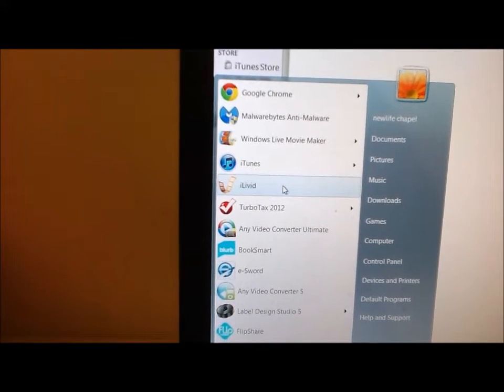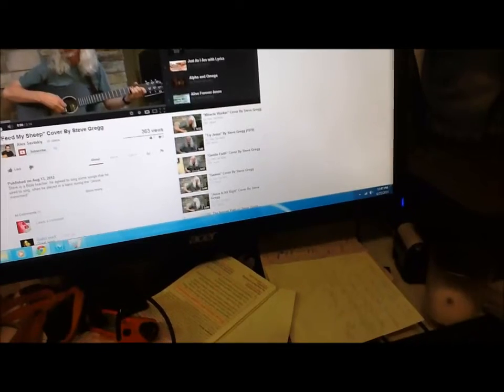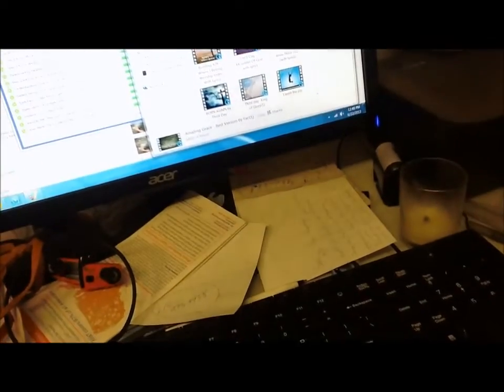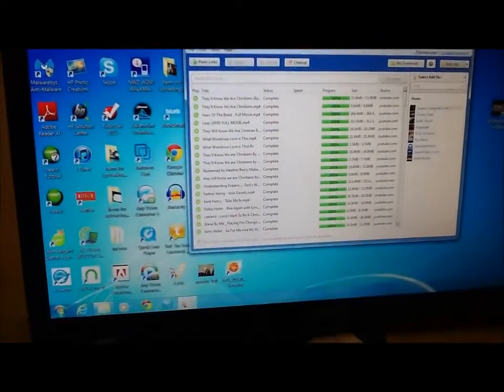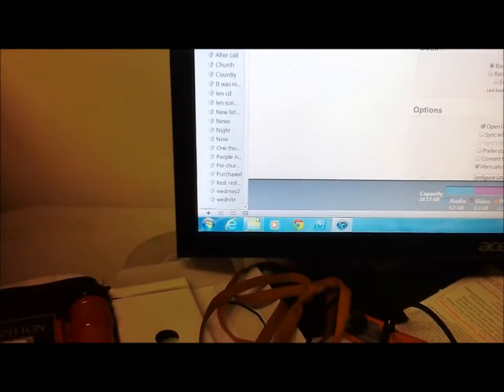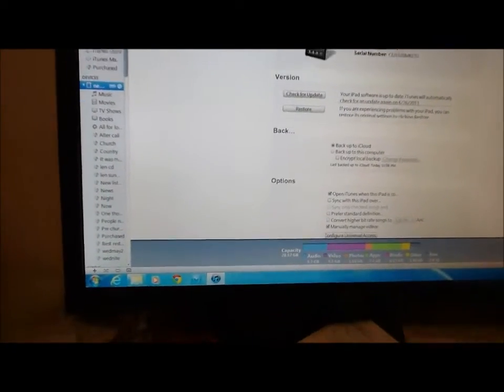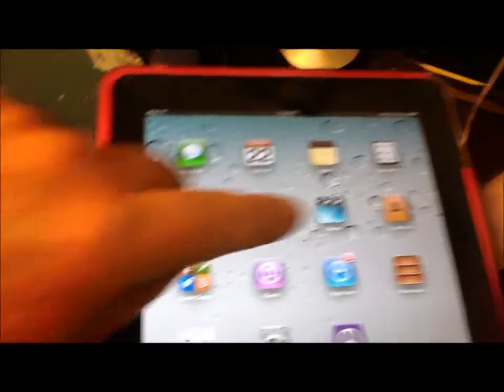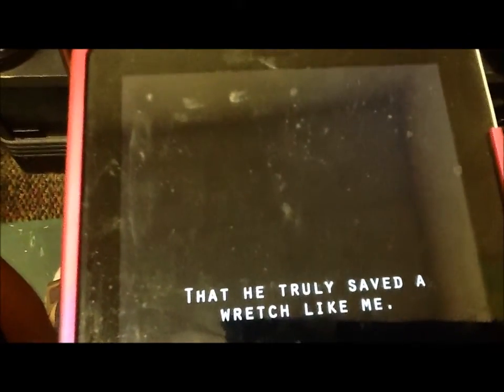how to use iLivid progam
how to use free ilivid program